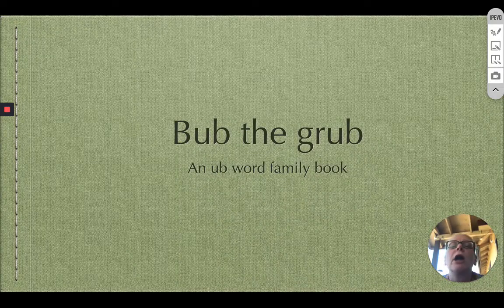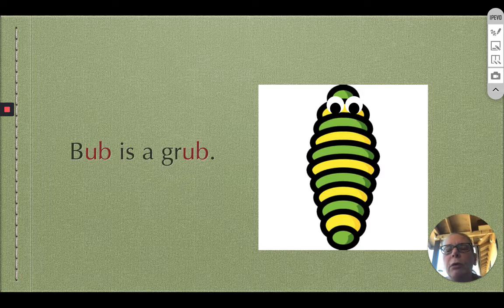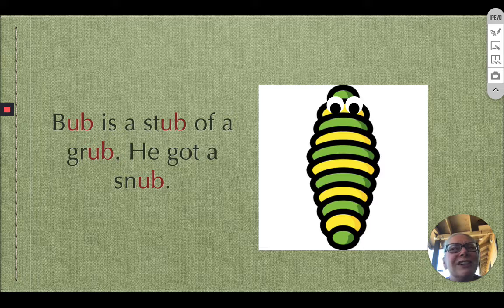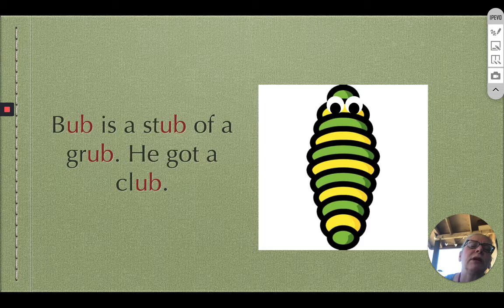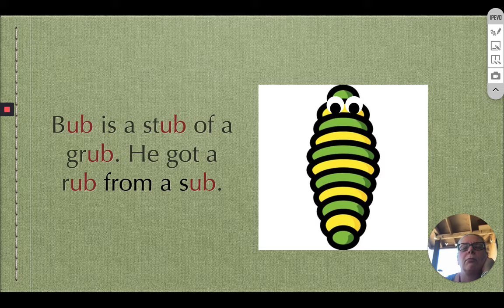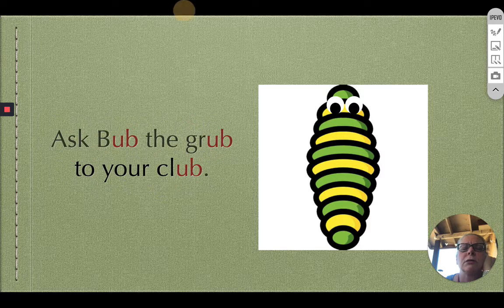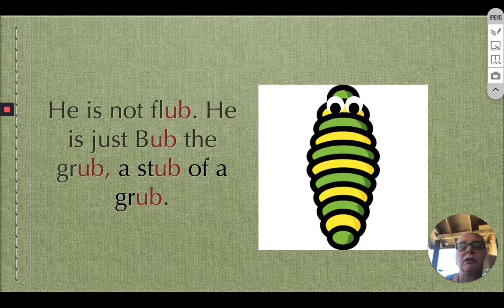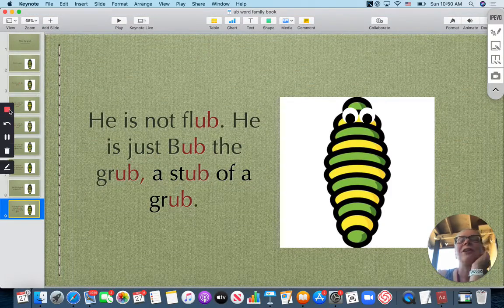ub word family